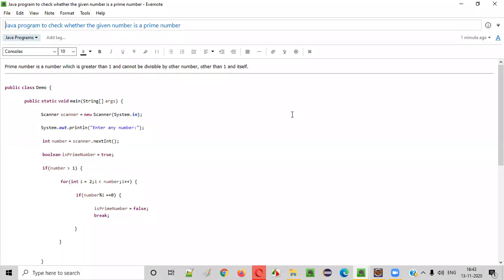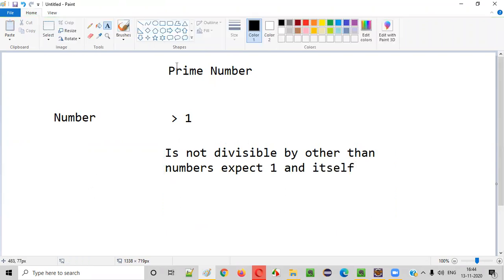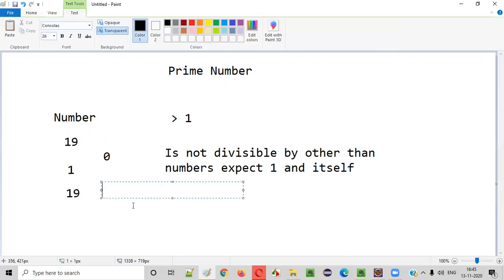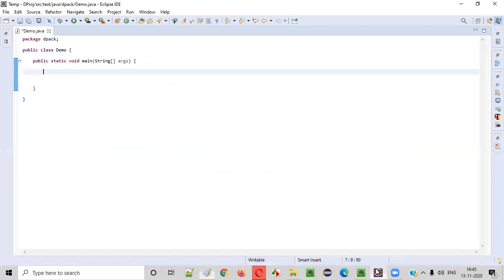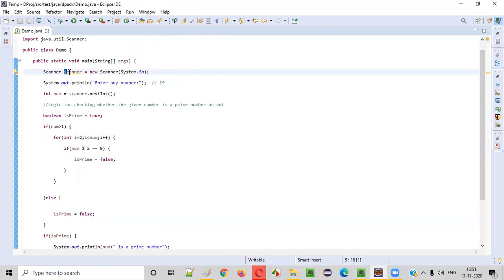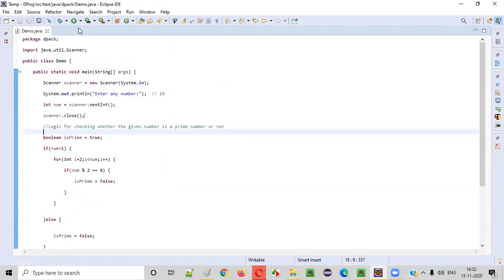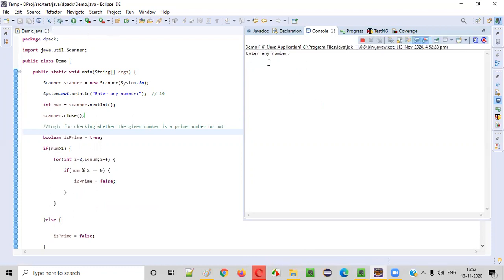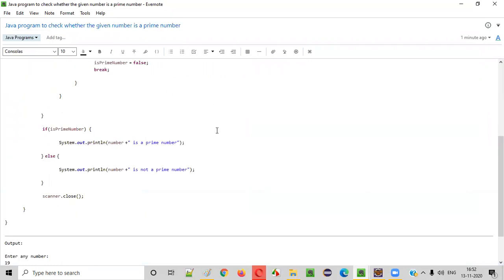Java program to check whether the given number is a prime number